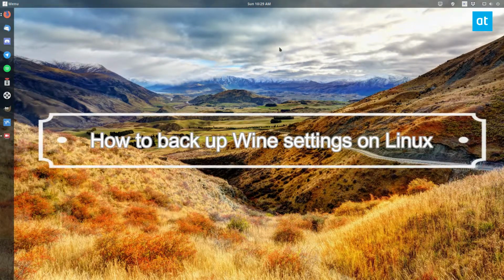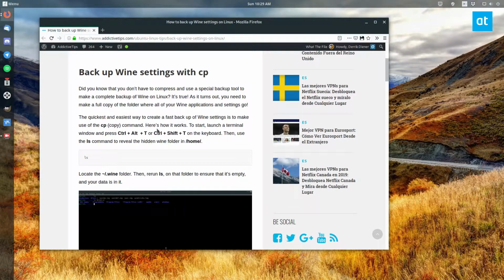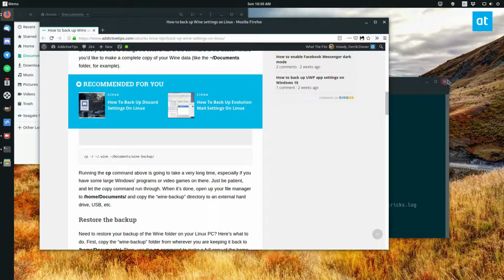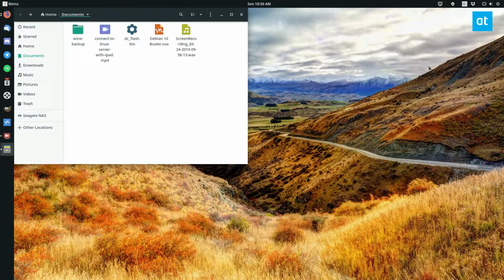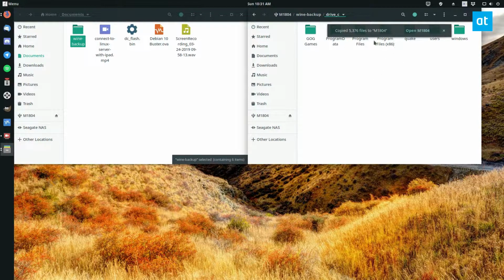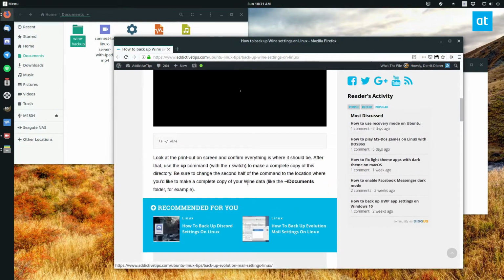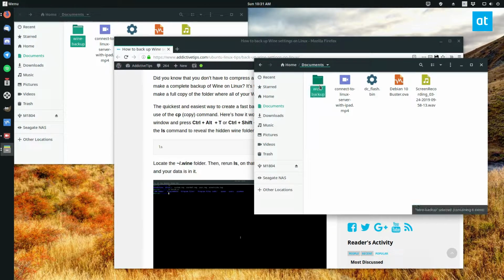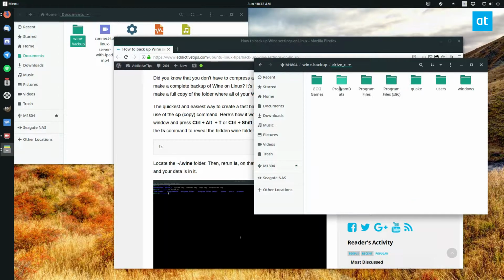How to back up Wine settings on Linux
On Linux, the Wine settings are kept in the ~/.wine folder. In this folder, any Windows programs you install on Linux, drivers, utilities and everything else is accessible here, so it’s a good idea to learn how to make a backup of this directory.